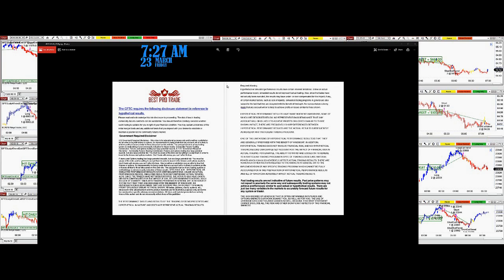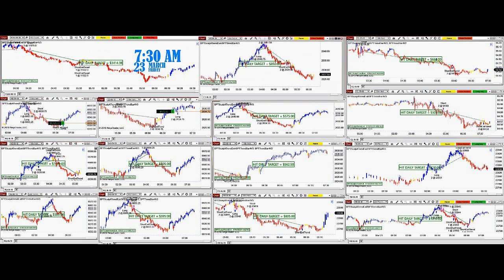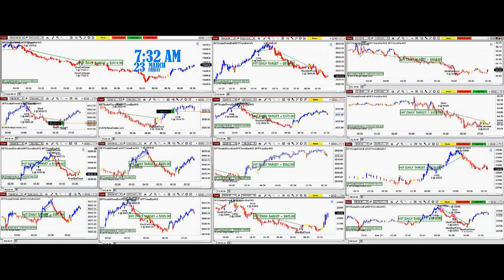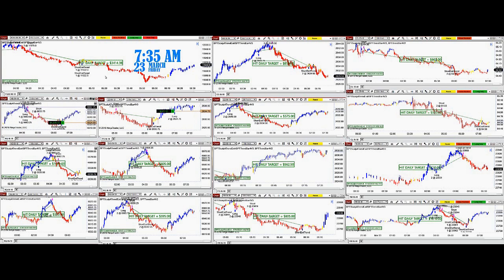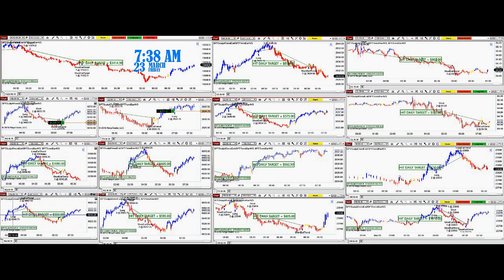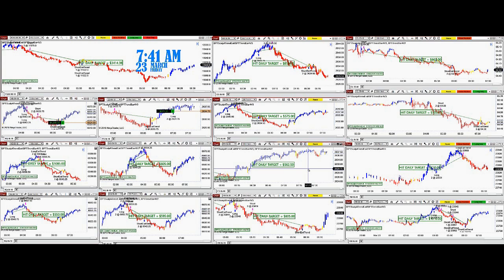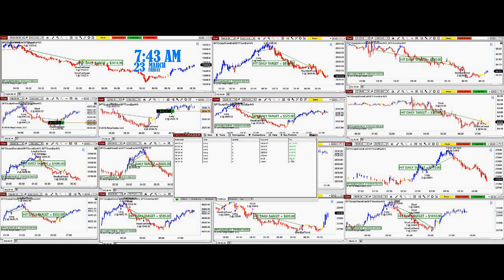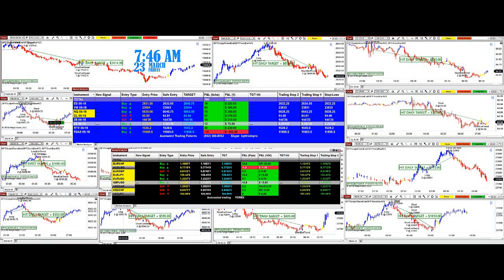Autotrader 100% Automated Trading |BEST PRO TRADE |NinjaTrader 8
Risk Disclosure